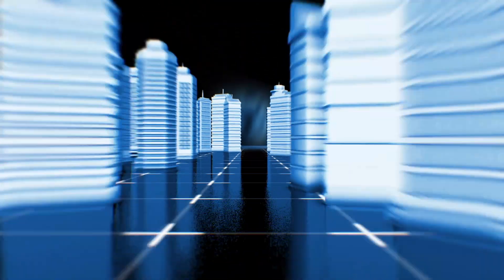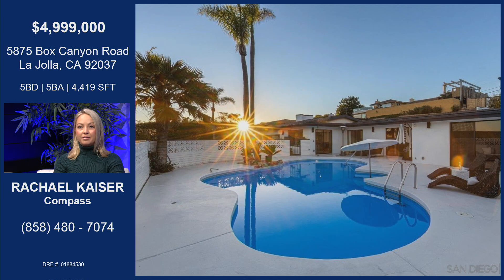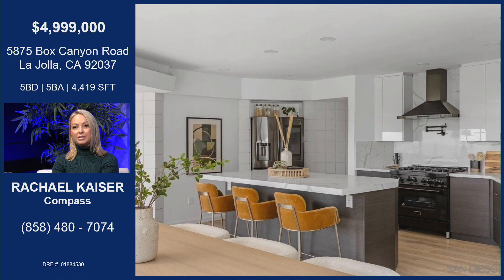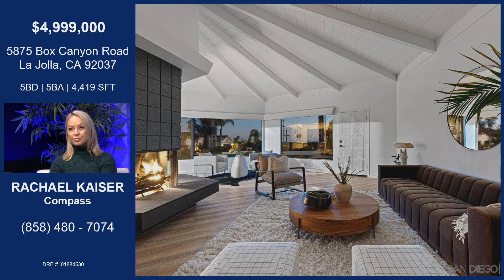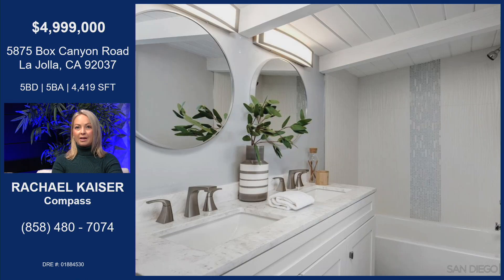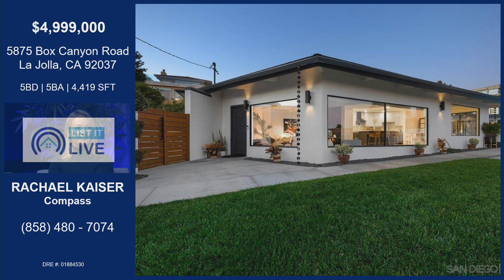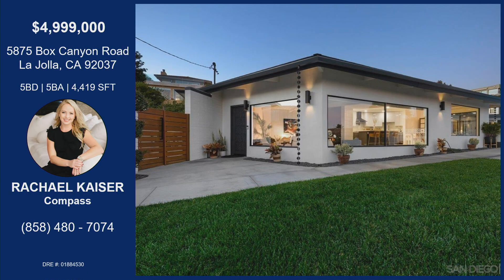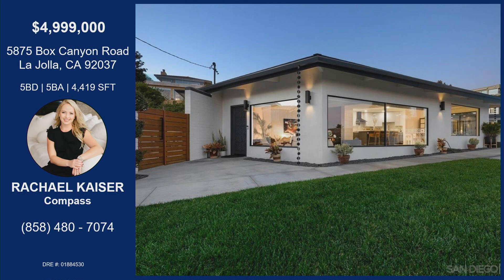5875 Box Canyon Road La Jolla, CA 92037 with Rachael Kaiser